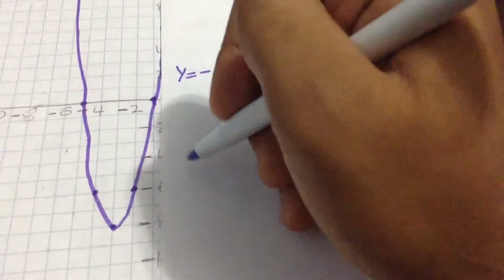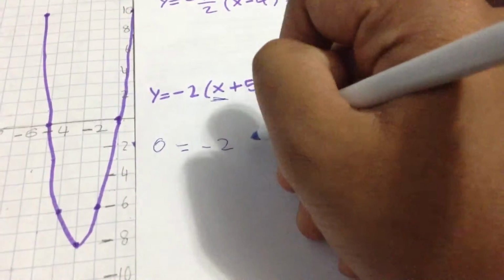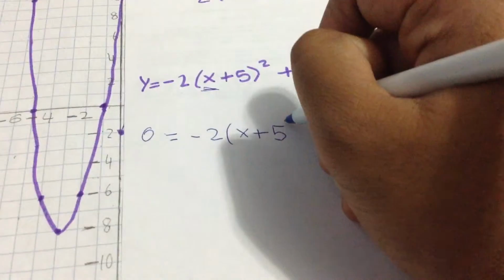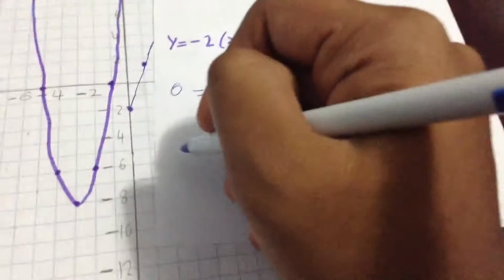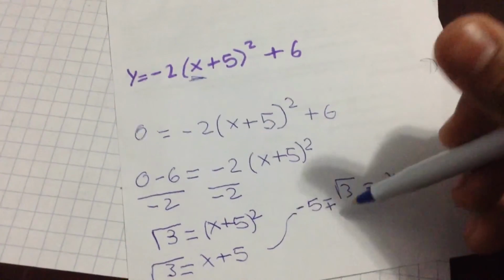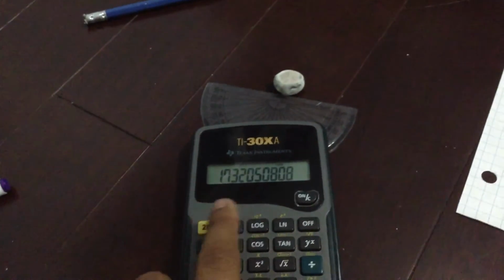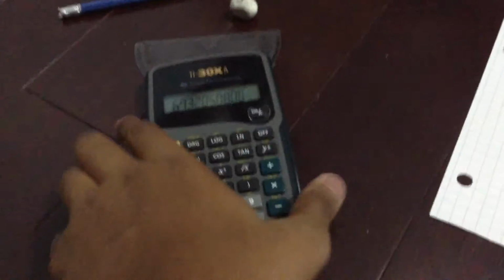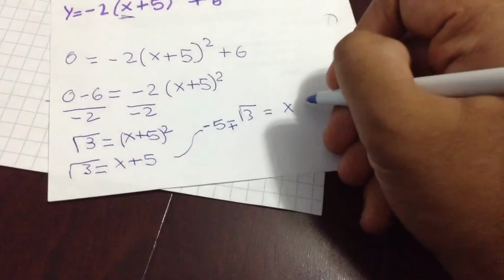How to plot a vertex form equation on graph and how find the x-int